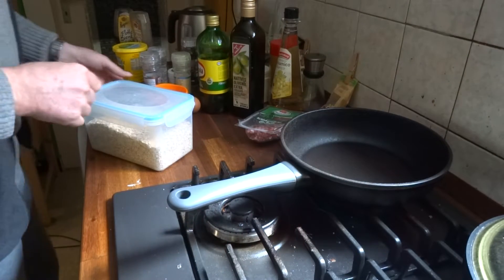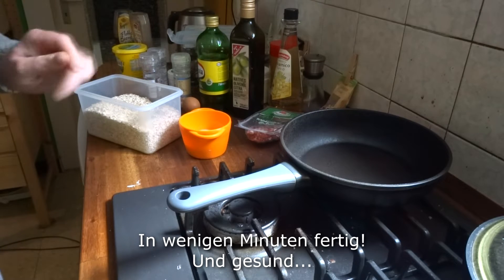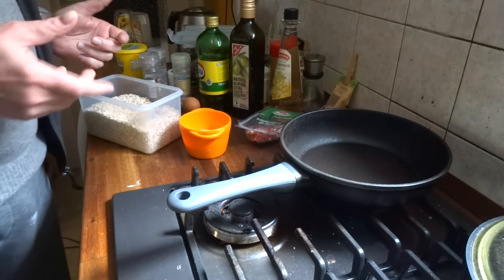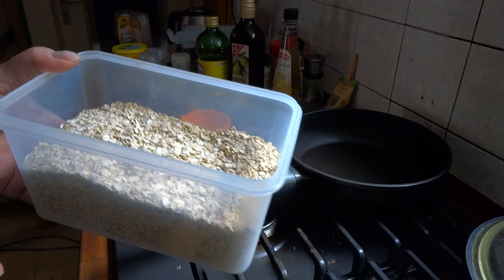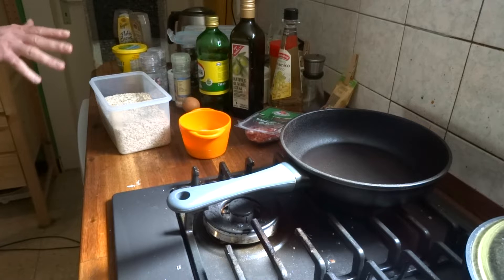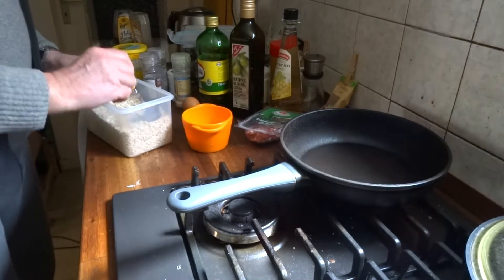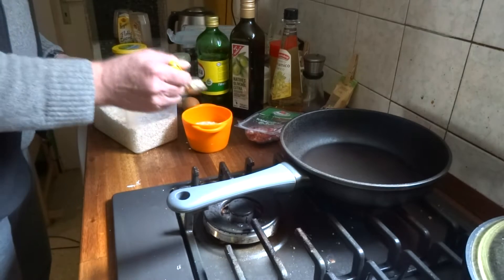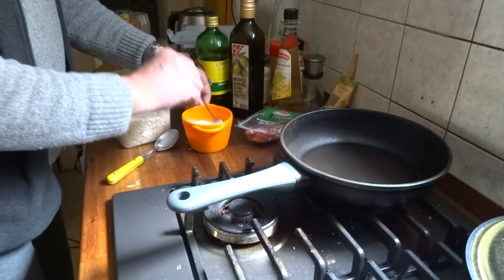Hafer Pfannkuchen Haferflocken ohne Gluten, glutenfrei gesund süß oder deftig mit Joghurt und Gemüse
Bratpfanne mit Stone Antihaft Beschichtung 24cm
Zarte BIO Haferflocken glutenfrei
 *** weiter gehts hier unten ***